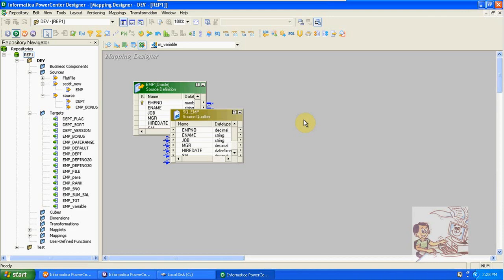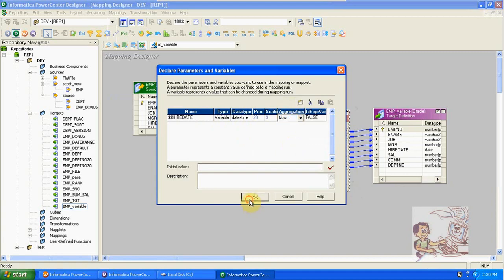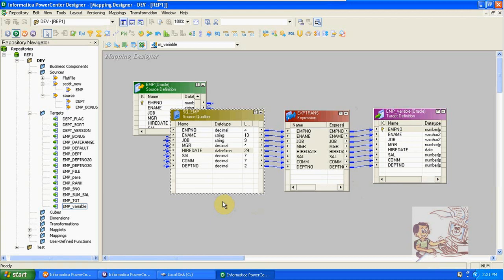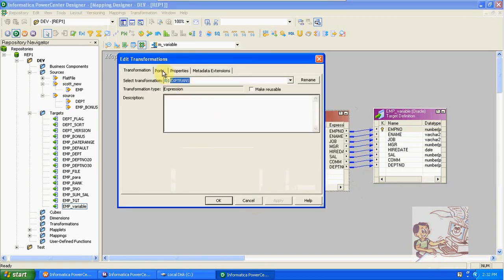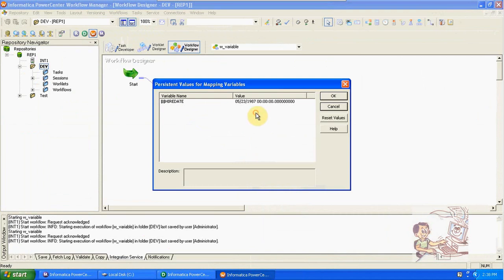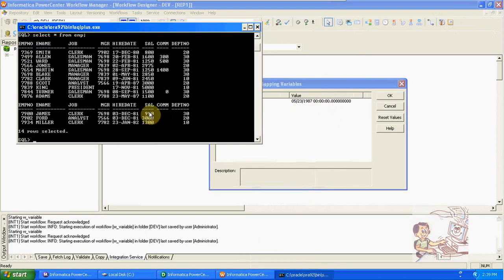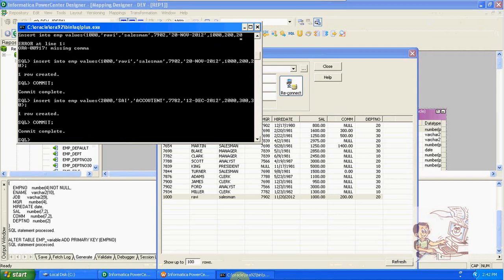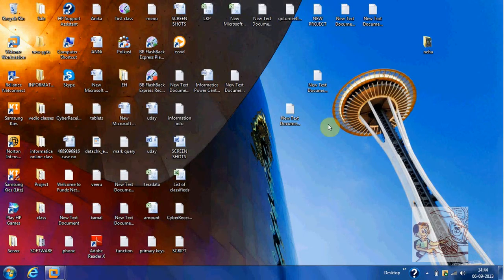Variables Tutorial - Part 26 || Informatica Full